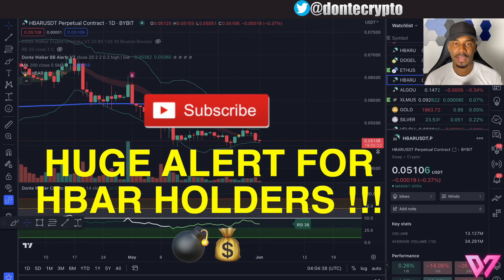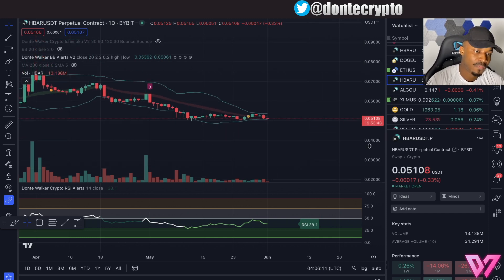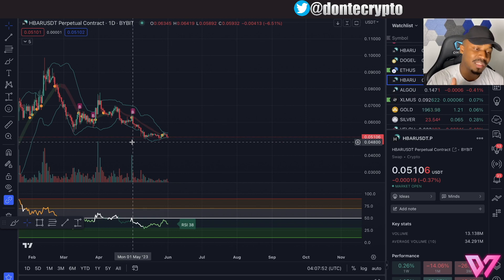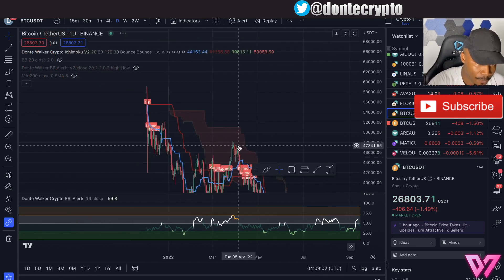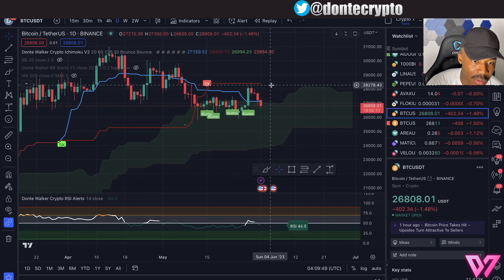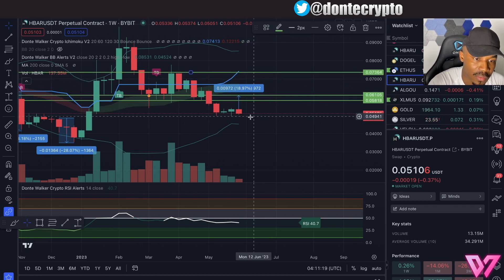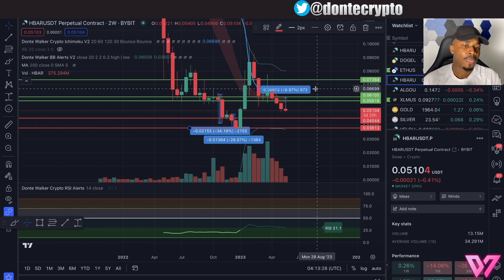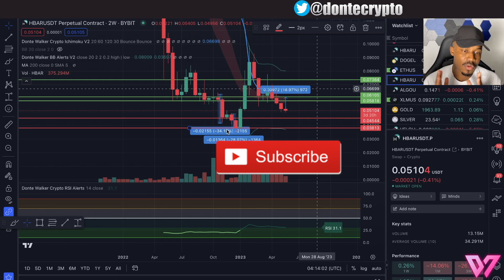*HUGE* HBAR HOLDERS MUST SEE.. Hedera Crypto Coin Price Targets & ALGO Analysis Hedera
Hedera News
HBAR Coin
Hedera 2023
HBAR news
Hedera price prediction